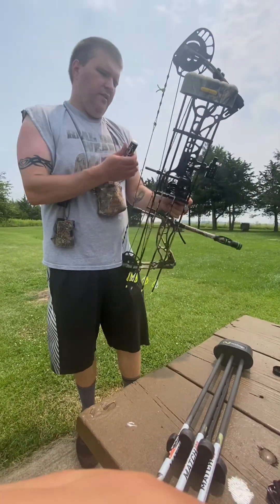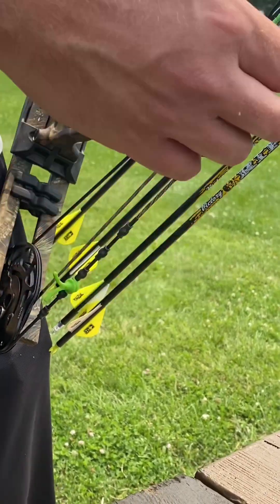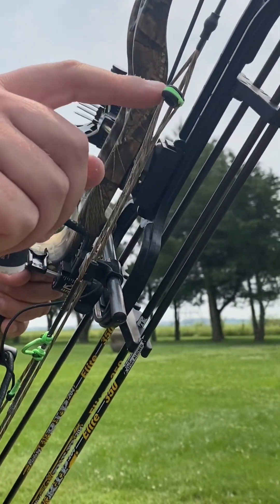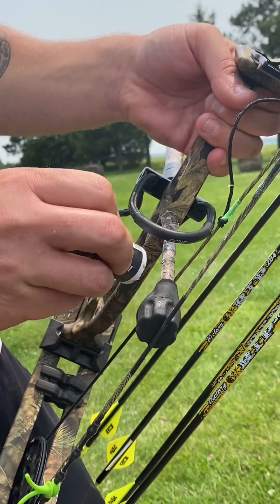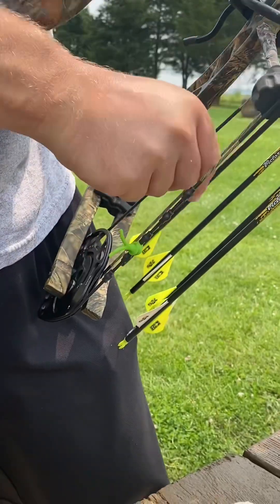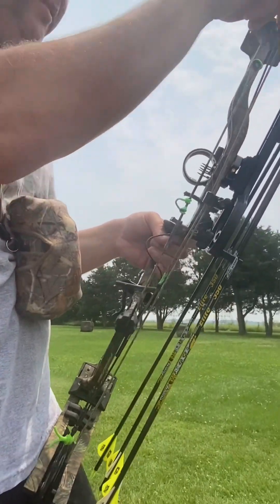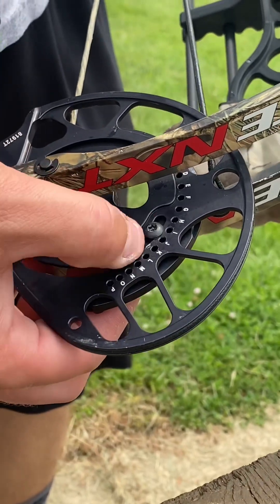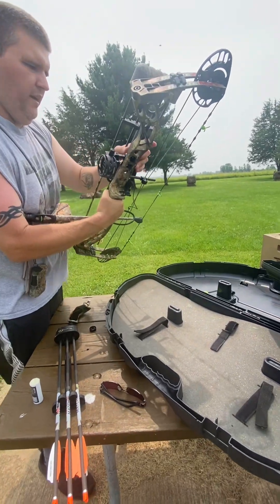maintaining your compound bow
Couple tips for compound bow maintenance. I’m by no means an expert but I’m giving you knowledge off my experiences from the past.